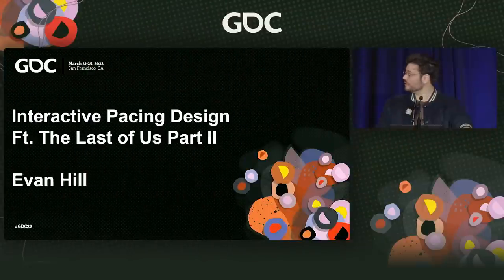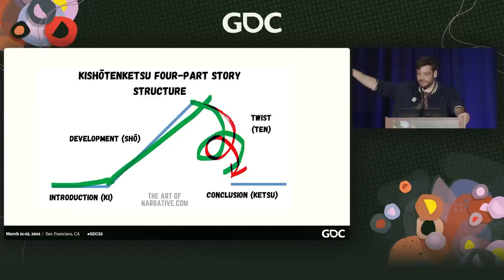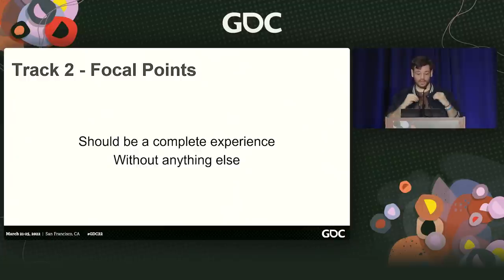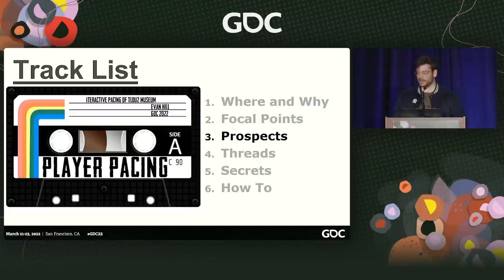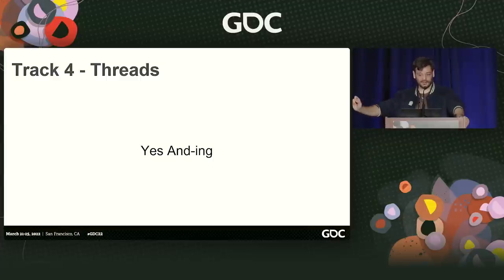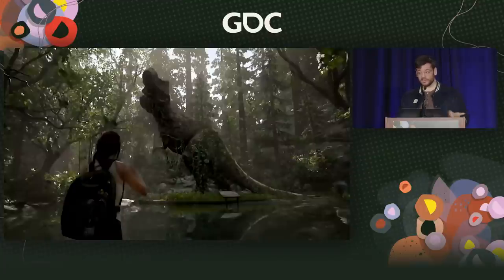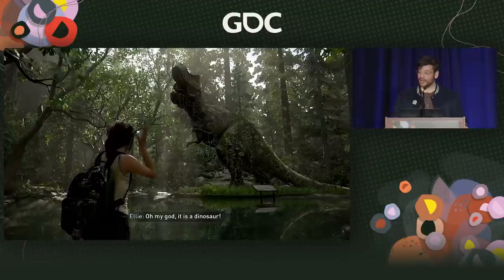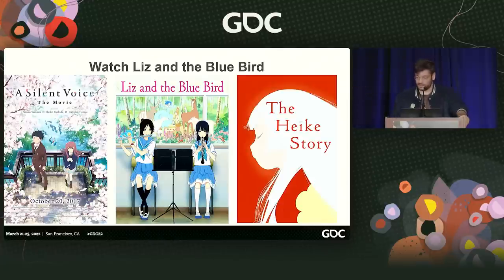Interactive Pacing from the Museum Flashback in 'The Last of Us Part II'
In this 2022 Game Narrative Summit session, Obsidian’s Evan Hill showcases the pacing techniques used in the Museum Flashback level in The Last of Us Part II.